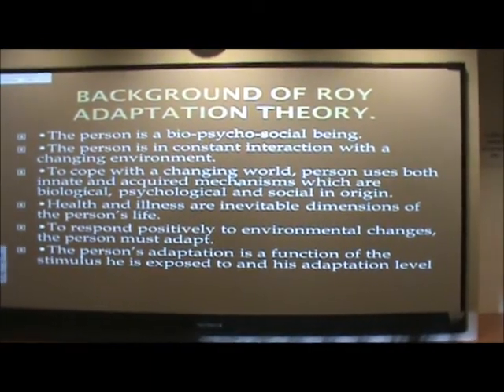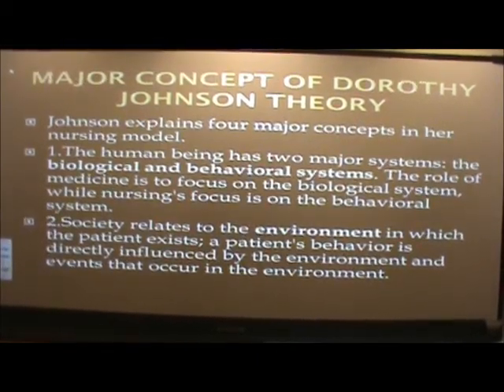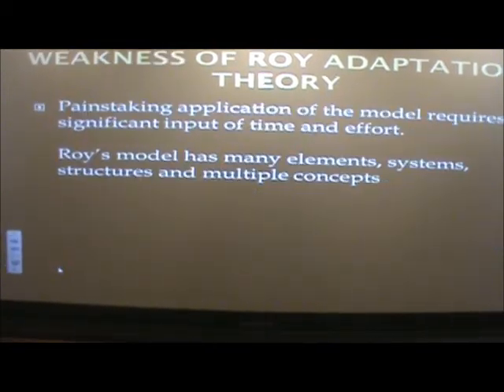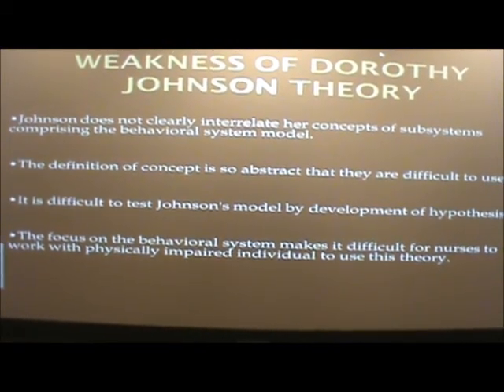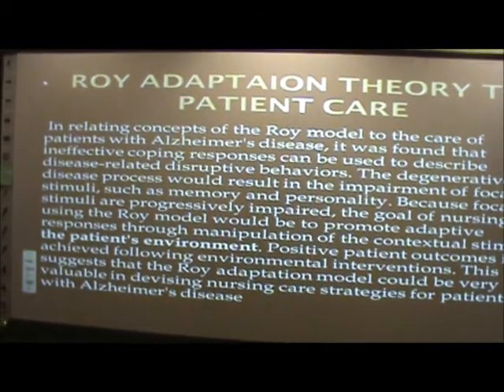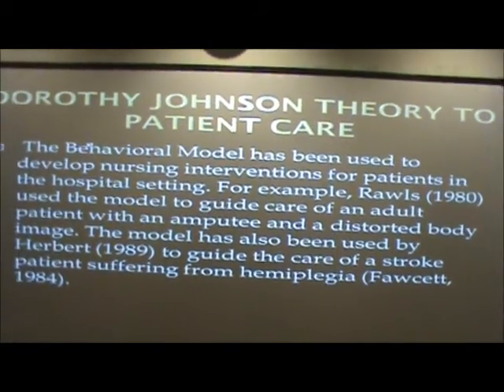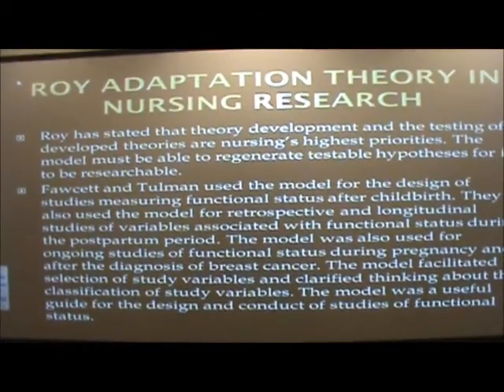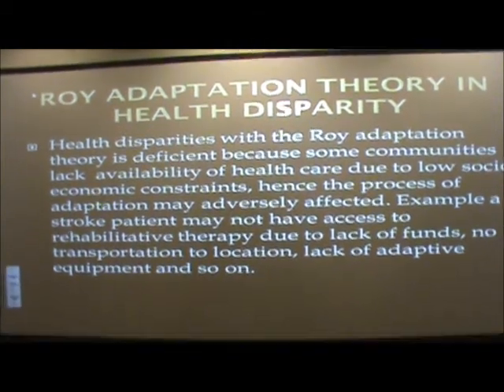My Movie Roy adaptation and Dorothy Johnson theory